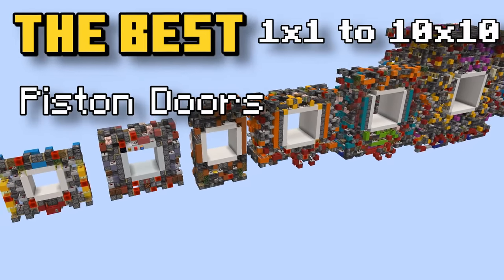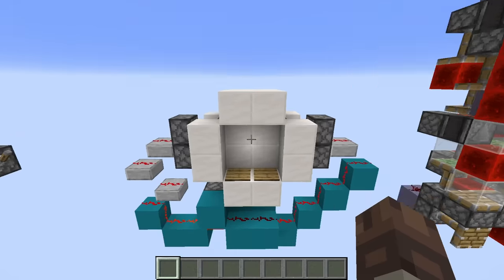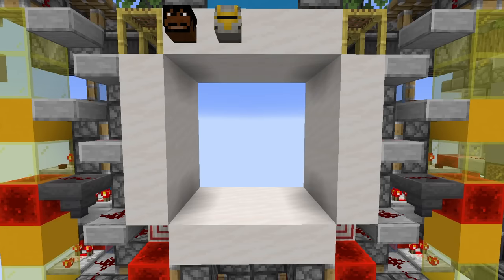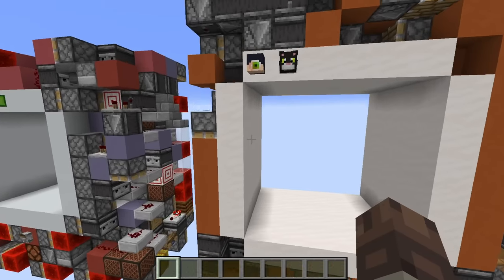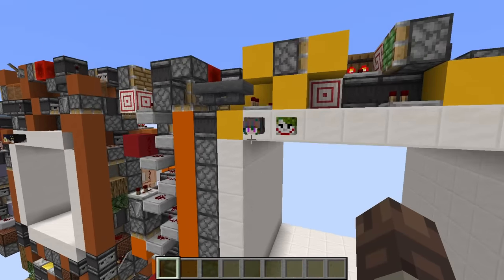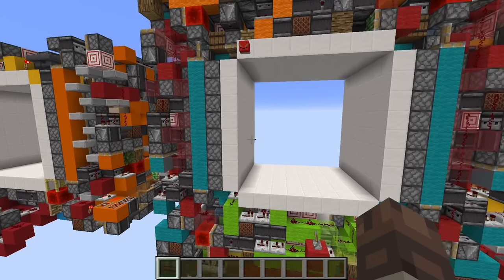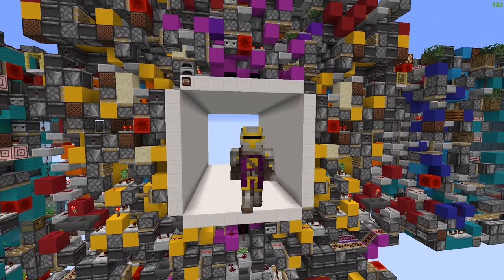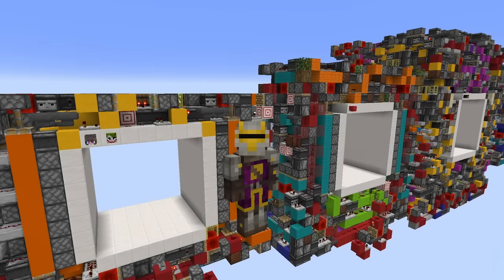The BEST 1x1 to 10x10 Piston Doors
Sorry for not uploading for so long. I was busy with school and procrastinating.

Best 1x1:

Opening: 0.15 seconds
Closing: 0.15 seconds
Volume: 1x3x1, 3 blocks

Best 2x2:

Opening: 0.15 seconds
Closing: 0.15 seconds + 0.15s input delay
Volume: 10x6x3, 180 blocks

Best 3x3 by  @lum3nd029:

Opening: 0.3 seconds, 0.45s seamless
Closing: 0.3 seconds
Volume: 10x10x3, 300 blocks

0.6s 3x3 by me, @funkypiantas , @jensundlars1137 and @lum3nd029:

Opening: 0.6 seconds
Closing: 0.7 seconds
Volume: 8x9x1, 72 blocks

Best 4x4 by  @Yaboiimmenselad and me:

Opening: 0.45 seconds
Closing: 0.45 seconds
Volume: 12x11x3, 396 blocks

Best 5x5 by @lum3nd029, @timmerman135 and @soulbanished:

Opening: 0.9 seconds
Closing: 0.75 seconds
Volume: 13x12x5, 780 blocks

1.05s 5x5 by  @spitnight4998:

Opening: 1.05 seconds
Closing: 0.75 seconds +  seconds of input delay
Volume: 15x11x4, 660 blocks

Best 6x6 by @J2ko and @choose4263:

Opening: 2.35 seconds
Closing: 0.95 seconds
Volume: 10x175, 850 blocks

Best 7x7 by @satrs839 and @thememer9031:

Opening: 2.1 seconds (I got it wrong in the video)
Closing: 0.9 seconds
Volume: 19x14x7, 1862 blocks

1.2s 7x7 by @timmerman135

Best 8x8 by @timmerman135:

Opening: 2.4 seconds
Closing: 1.05 seconds
Volume: 20x20x7, 2800 blocks

1.5s 8x8 by @timmerman135

Best 9x9 by @Algi__:

Opening: 3.05 seconds
Closing: 1.75 seconds
Volume: 27x29x19, 14877 blocks

Best 10x10 by me:

Opening: 1.8 seconds
Closing: 0.75 seconds
Volume: 36x19x9, 6156 blocks